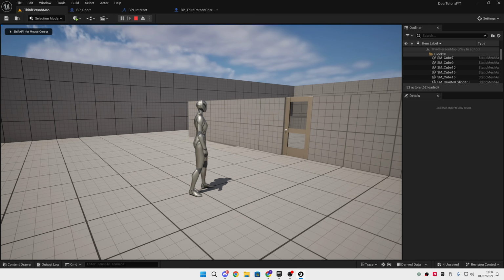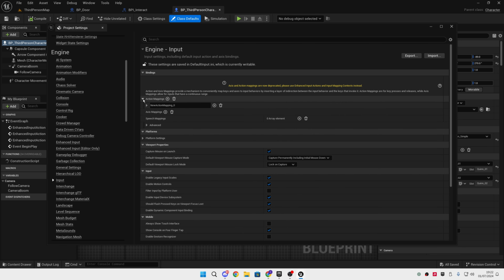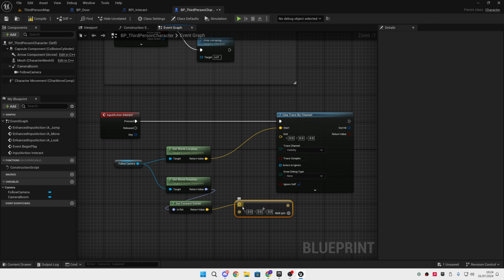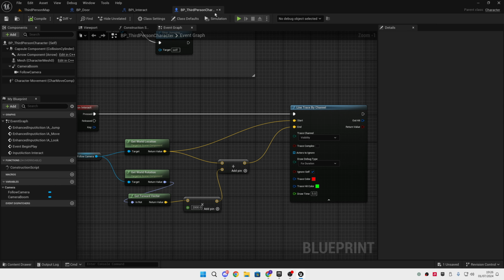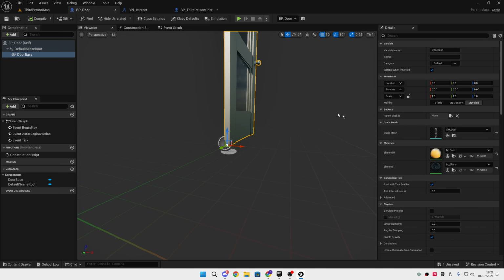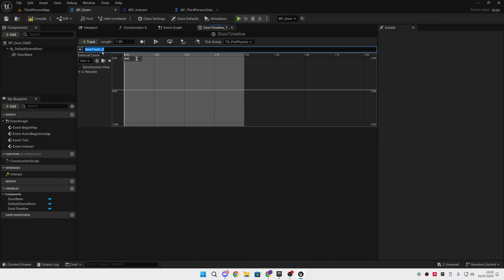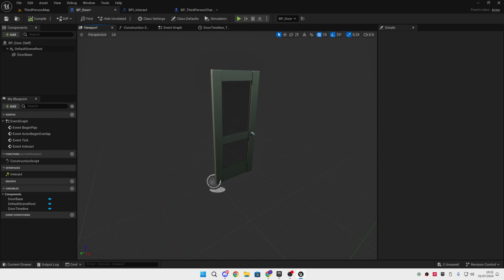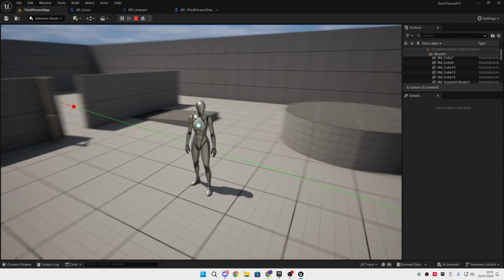How to Create Interactable Doors in Unreal Engine (The Correct way) ✔️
Hello in this short and guide I will show you How to create Interactable Doors in Unreal Engine 5 (The Correct way)